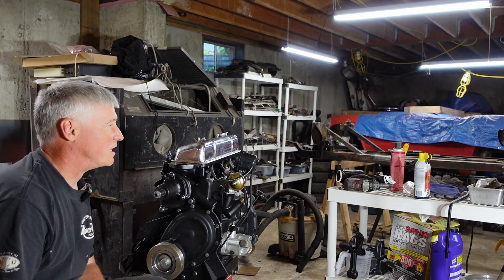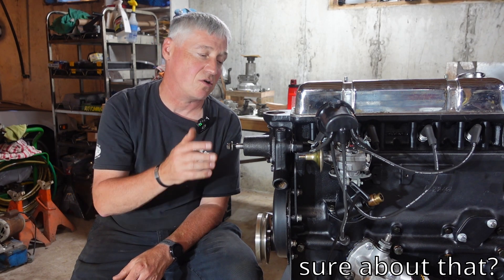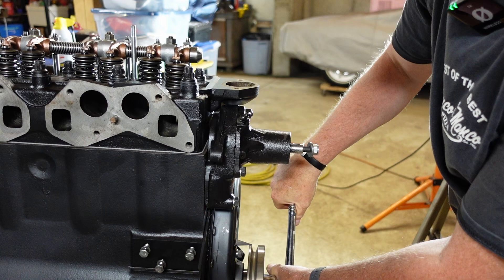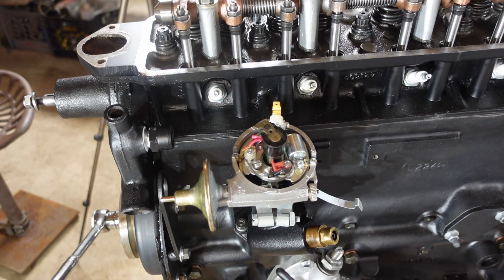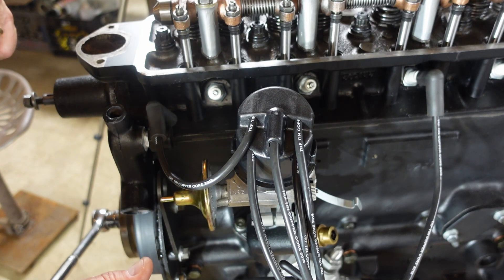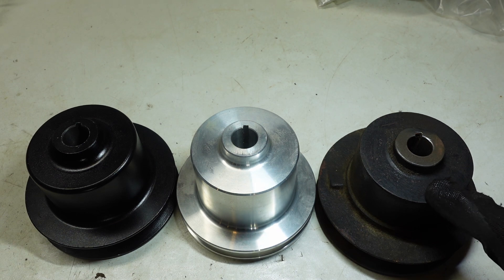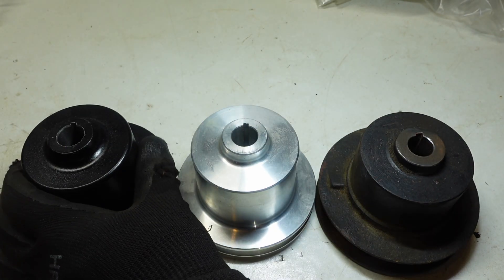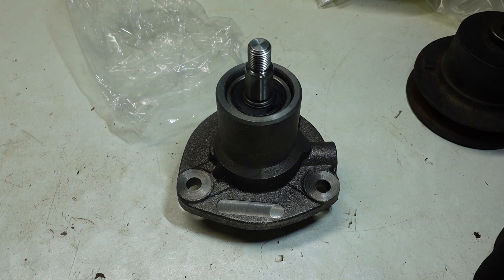Triumph TR4 - Engine Rebuild #19: More Problems | Roundtail Restoration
No one said it would be easy, I guess. Just figured it wouldn't be this hard.

00:00 - Intro
01:17 - Checking the Dizzy
02:26 - Dizzy Cap Wiring
05:15 - Waterpump Pain
09:01 - More Pain
09:50 - Bring in the Big Guns
13:47 - Post-Loctite
14:52 - On There...Sorta